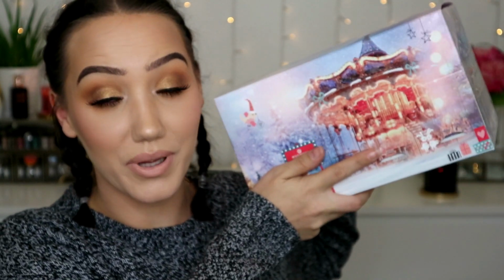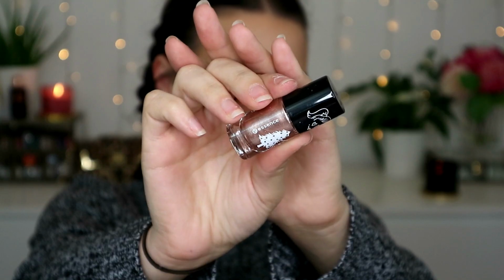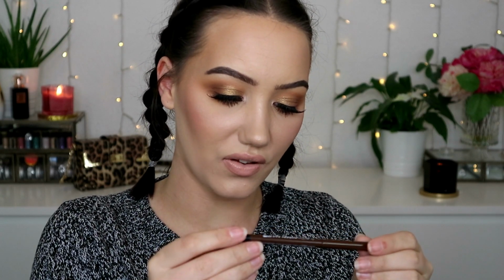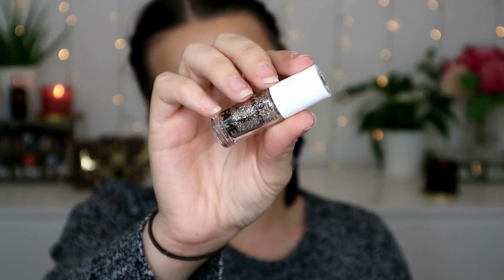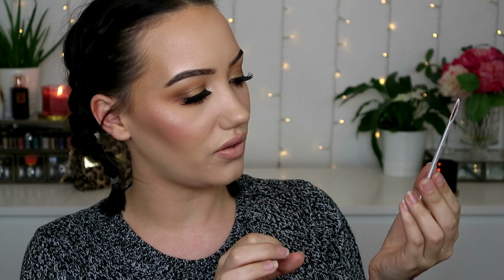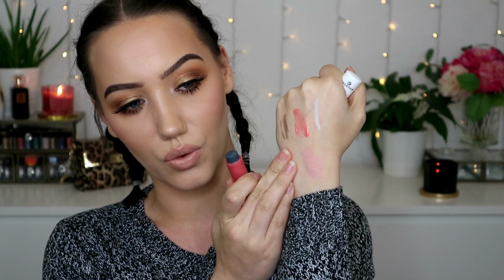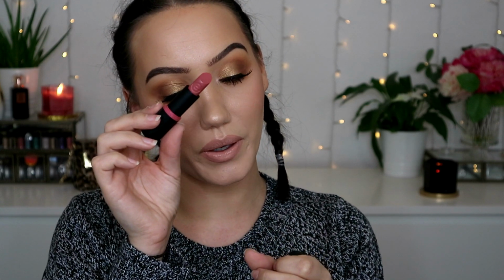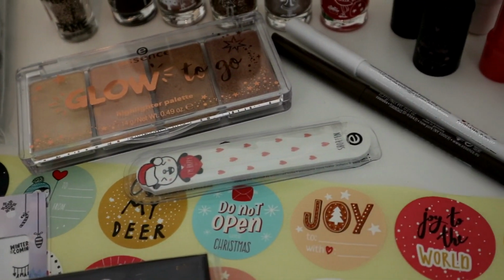ESSENCE MAKEUP ADVENT CALENDAR 2018 UNBOXING! | MAKEMEUPMISSA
OPEN ME

So what's your thoughts on the essence advent calendar? I think it's fab for younger people! I'd love one that's all makeup!! I am excited to use the brow product, highlighter palette & the mascara though.

OR

(NOT WORTH THE AMAZON PRICE!!)

*I use reward style for some of my links, meaning I earn a small comission if you choose to purchase through my links

Love you!

xoxo